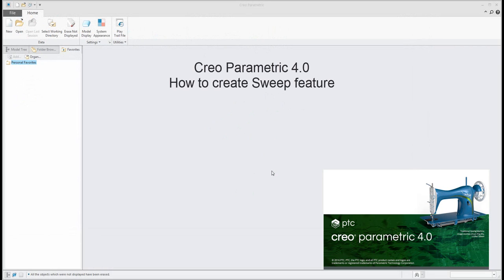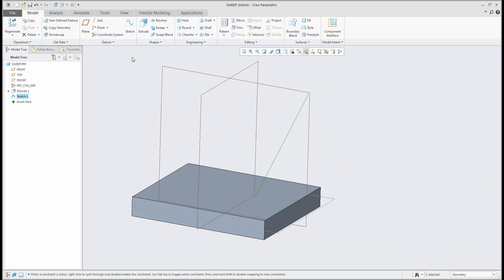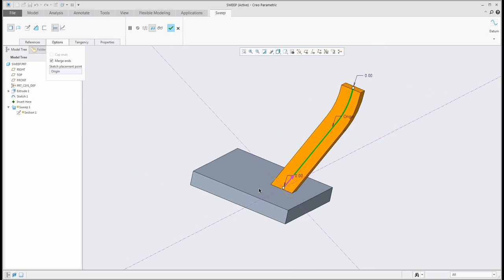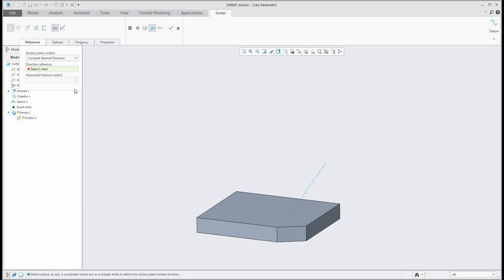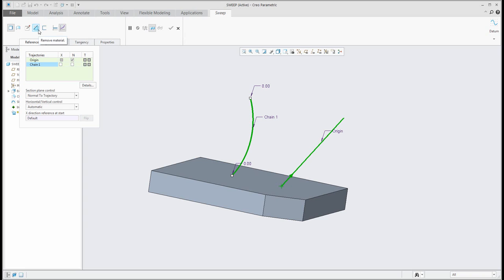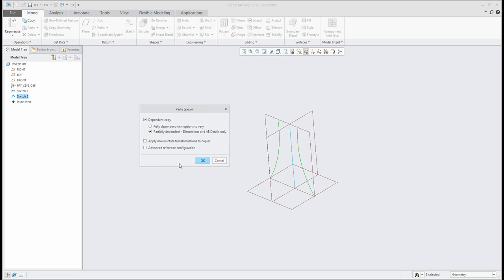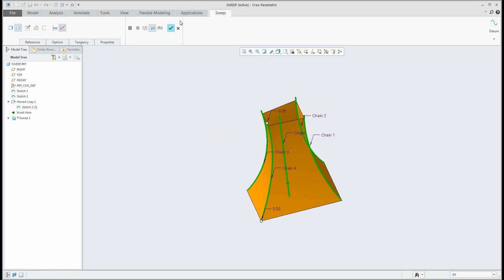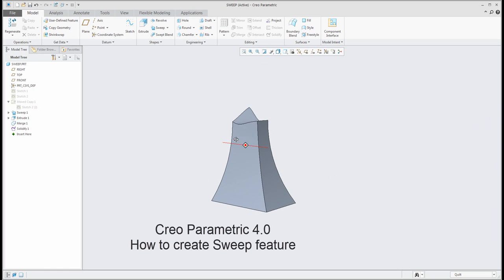PTC Creo 4.0 tutorial: Sweep or How to orient profile and sketch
Quick example of orientation of the profile and sketch for Sweep feature in Creo 4.0

... or try to check - Basic tutorial for Creo 4.0